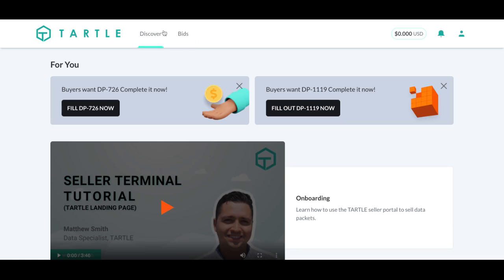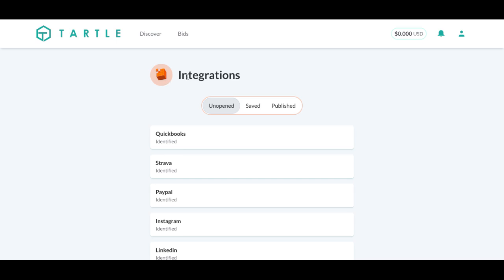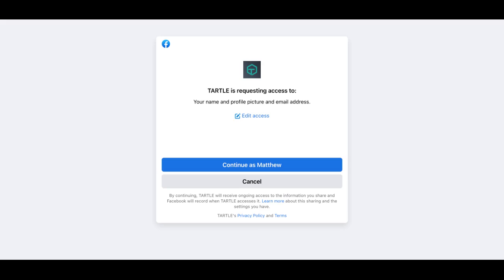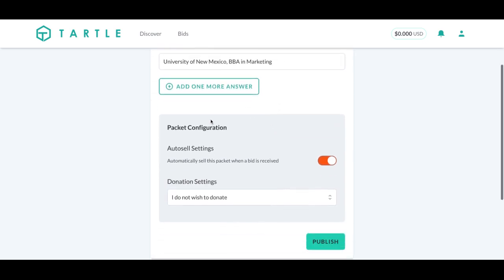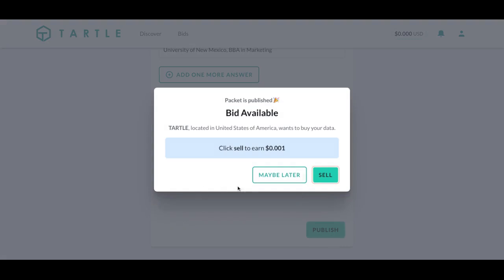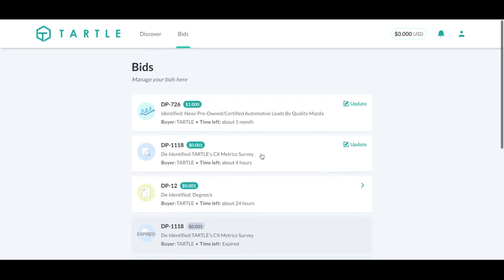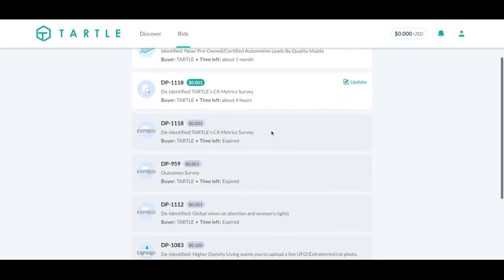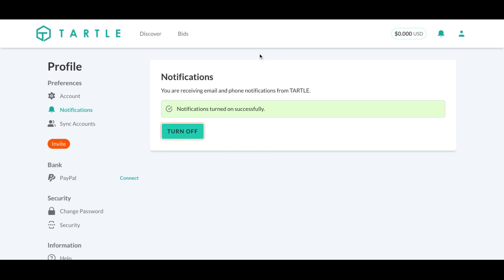Seller Terminal Tutorial (TARTLE Landing Page)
1. Log in to the TARTLE Marketplace or create an account
2. Complete the puzzle to verify your identity
3. Go to the Discover tab
4. Choose from an extensive list of Categories
5. Fill out the packets under the Never Opened Packets section
6. Once you are finished with a packet, fill out the packet Configuration subsection
7. Set packet configuration for the following settings:
     a. Autosell
     c. Publishing
8. Save the data packet
     a. If you haven’t finished filling out the data packet, it will automatically move down to the
         Incomplete Packets section
     b. If you have finished filling out the data packet and published it, it will automatically move
        down to the Published Packets section
9. Once you receive a bid, the packets will be reflected under the Bids tab
     a. A brief description of the icons will appear at the top to guide you on the status of each bid
10. Select the data packet you want to sell and click the Sell icon
11. To get notifications on your data packets, head over to Account Settings under the gear icon at the top right of the site
12. Go to the Notifications tab
13. Select Turn On. You may be asked to provide your mobile number before this is successful

Share Data. Earn Money. Change Your World.
A data marketplace built for humans with humanity in mind.

Share Data
How the world interacts with data is changing. TARTLE is pioneering how we elevate our control, ownership, and understanding of our data.

Earn Money
Sell your data simply for USD. Buyers need your help to share your data on the marketplace and they want to pay you for it!

Change Your World
TARTLE Data Champions everywhere contribute to Big 7 causes that protect our planet. Charitable organizations will use your data and support to create real impact.

How TARTLE Works
1. Create an account and answer questions
2. Create an account and link your social profiles on the TARTLE mobile web app.
3. Answer data packets to help buyers understand your data journey. Don’t worry, all data packets are encrypted and can be sold anonymously.
4. Earn Money or Give to Charitable Organizations
5. Connect your PayPal account to receive fiat or generate a cryptocurrency wallet. You can also choose how much of your earnings to donate to your favorite nonprofits and activism groups.
6. Track your earnings over time in the TDEX and watch your earnings impact over time as you populate more data and donate data earnings to causes you care about.

What's your data worth?